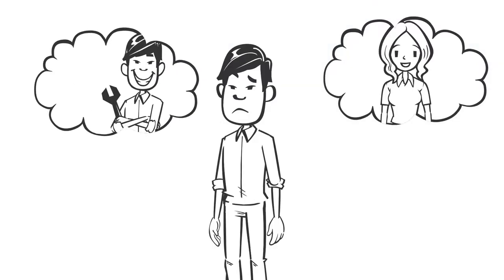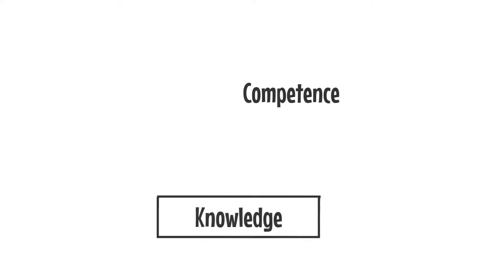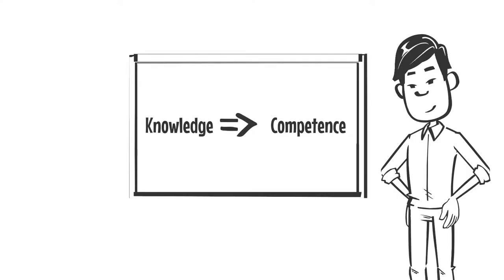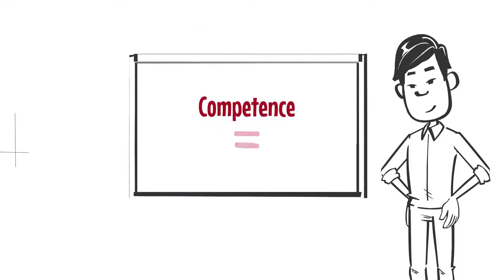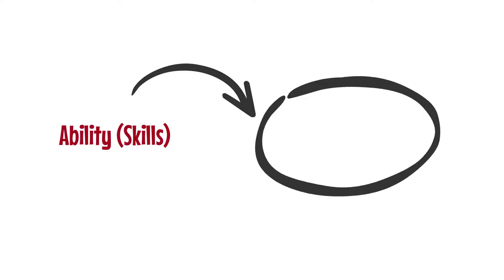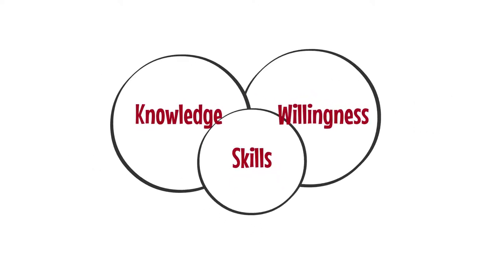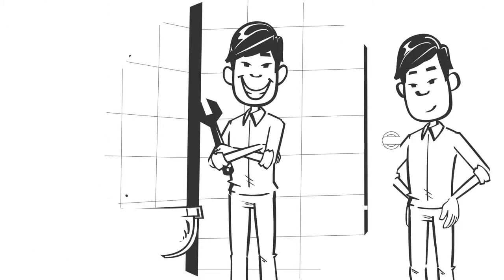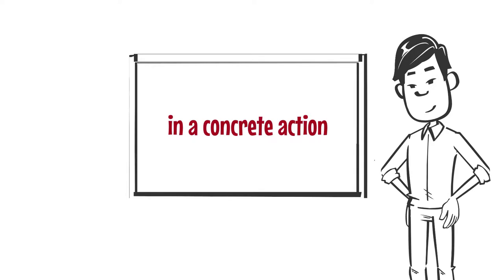Simply explained: Competence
This is another episode of my little series around knowledge management in which core concepts and terms are explained. This time it is about competence and the question: Is there a difference between knowledge and competence? For the creative graphics I have to thank, as always,  Dr. Paolo Ravalli.